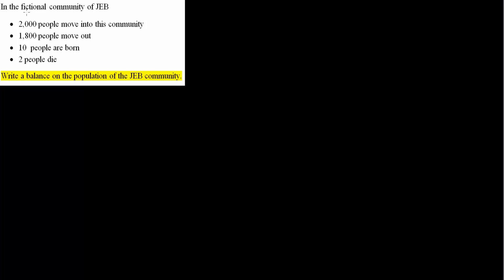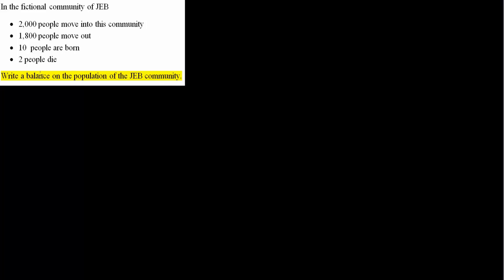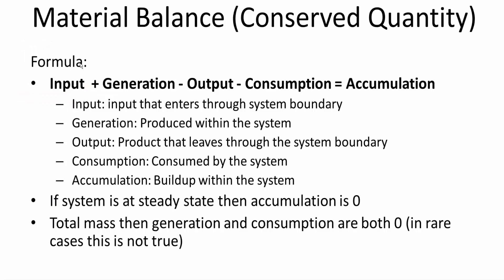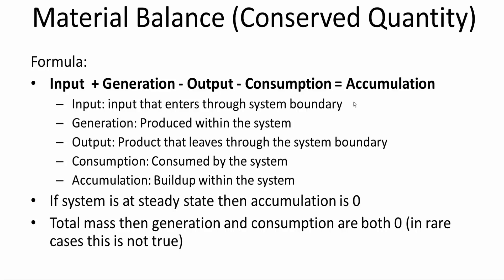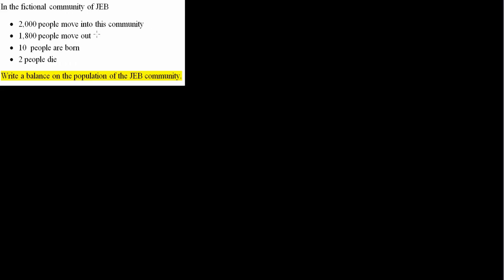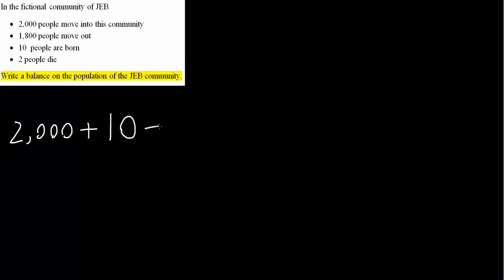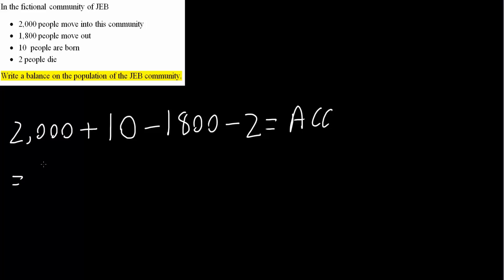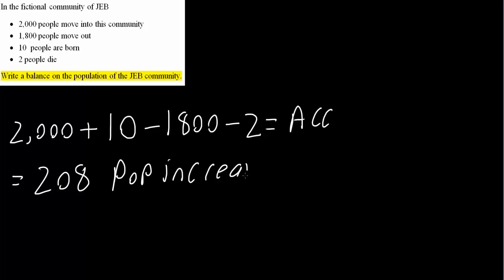Example General Balance Equation (pt 1)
Workbooks that I wrote: